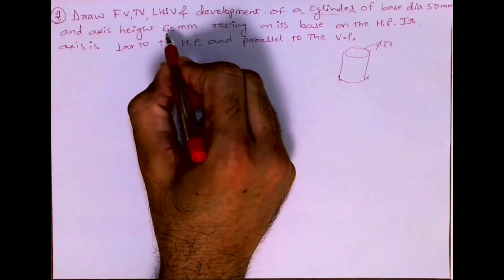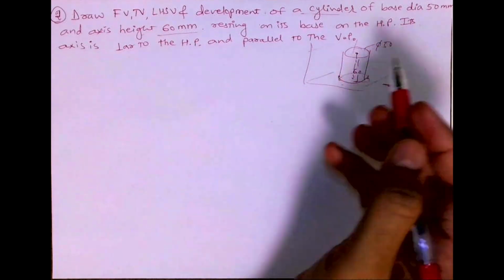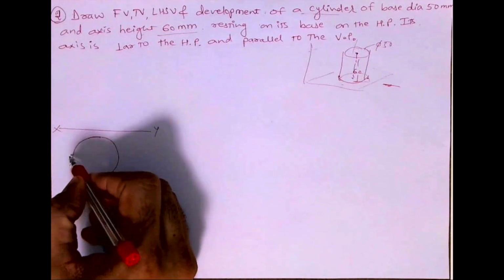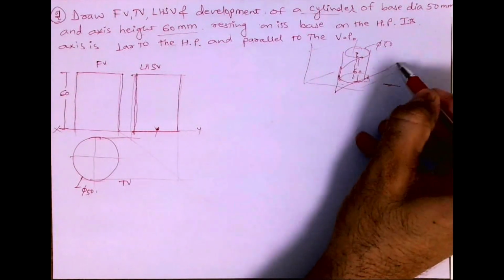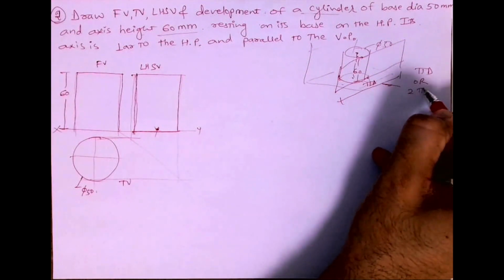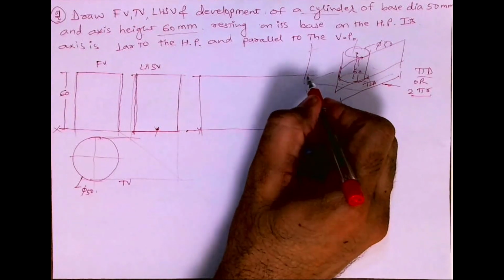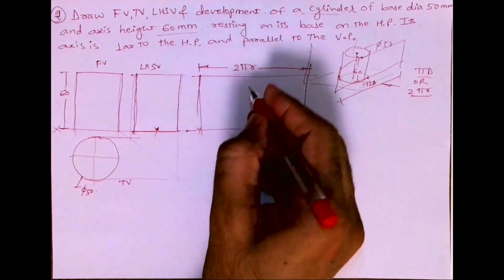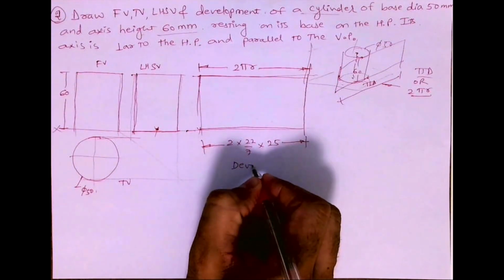Projection of solids cylinder